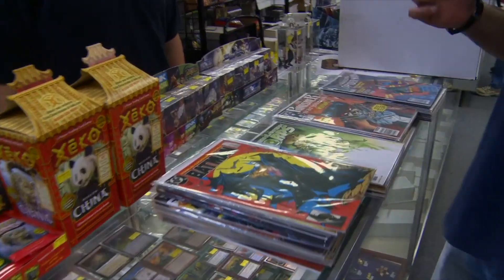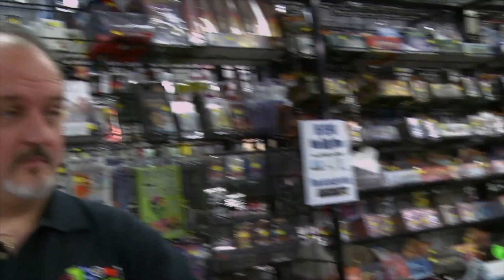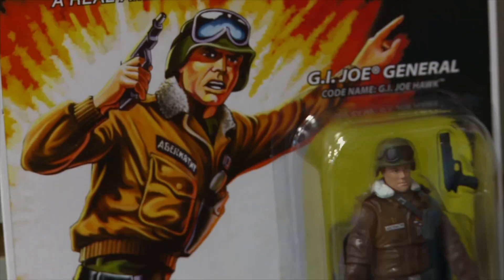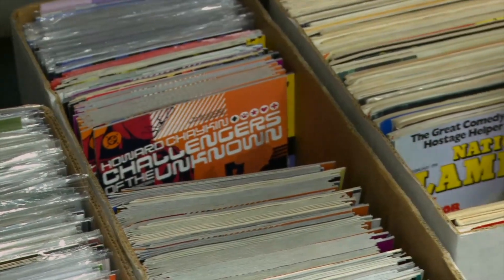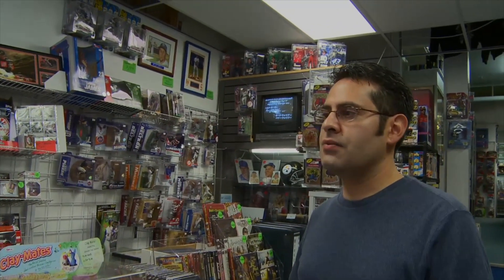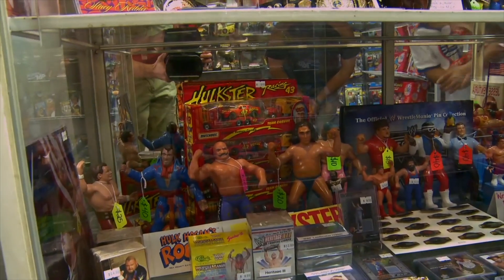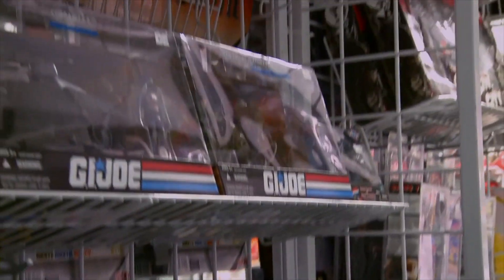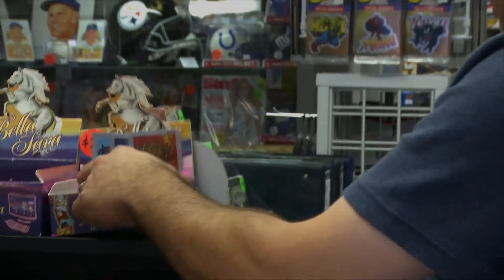COLLECTABLE SPECTACLE - Mark Bellomo - 1 of 18 (Toy Collection)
UPDATE: This is new higher resolution version of the same video originally uploaded in June of 2009. The previous view count for this particular video was: 64,002

Collectable Spectacle is an eighteen part documentary series about toy and comic collector Mark Bellomo. Mark is the author of many Toy Collectible Guides (The Ultimate Guide to G.I.JOE 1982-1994, Transformers Identification and Price Guide, and many others) and has amassed an immense toy and comic collection over the last several decades. His knowledge of nearly every toy line introduced to store shelves over the last 30 years is amazing. I met Mark through an online collector forum and decided to fly across the continent to film him as he prepared to photograph toys for his 2nd edition of The Ultimate Guide to G.I.JOE. What followed was five intense days of toys, toys, and more toys.

Episode Breakdown:

Episode 1: Mark visits his two favorite comic and collectible haunts where he talks shop with the owners.

Episodes 2 - 6: Mark and I visit one of his storage lockers and spend hours reliving Christmas morning with every new box opening. Star Wars, He Man, Transformers, Justice League, Smurfs, theyre all there.

Episode 7: Mark visits an old friend where they discuss the concept of collecting and how the children of today face a different world of entertainment than we did as children of the 1980s.

Episodes 8 - 10:  On the eve of photographing all the new vehicle photos for the 2nd edition book, Mark walks us around his garage where he has set up every G.I.JOE vehicle from 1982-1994 and talks a little about their history.

Episodes 11 - 12:  Two 14+ hour days spent photographing every G.I.JOE vehicle for the new book. Plus a look at the original new cover design that never made it to print.

Episodes 13 - 18:  Mark and I return to the storage locker and dig deeper into the abyss.

Filmed with a Sony PRV-EX1 Camera.
Originally filmed in 720p resolution. This video has artificially had the resolution increased to 1080p.